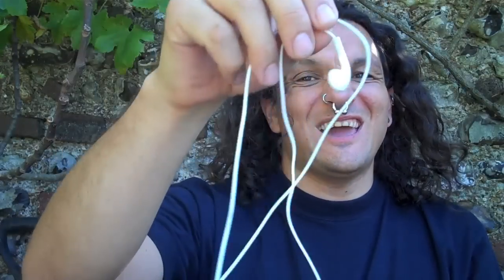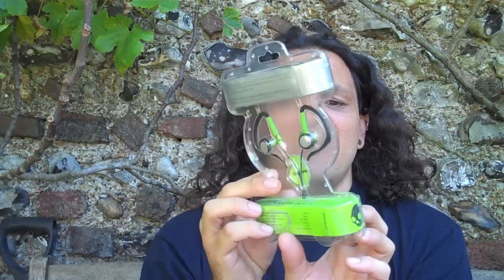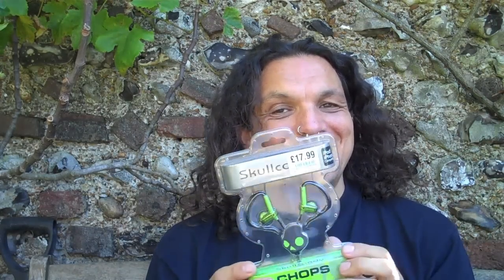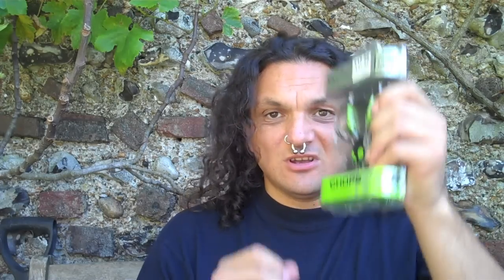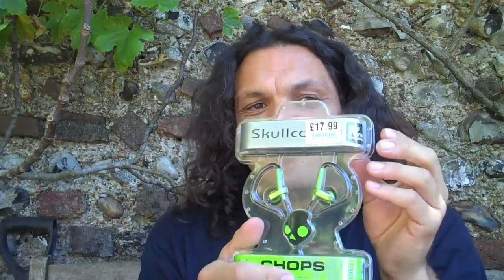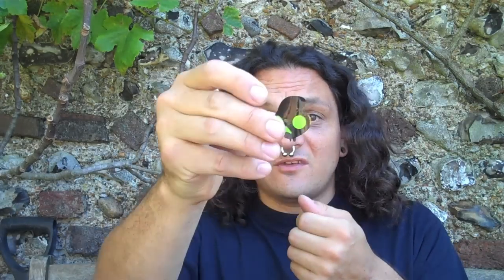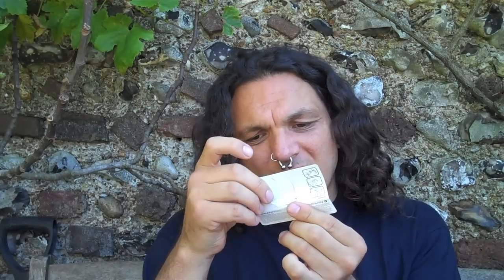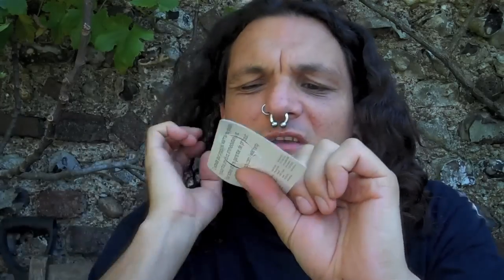Skullcandy Chops review! Day 284 365 (2010)